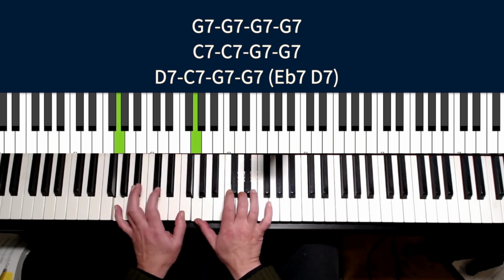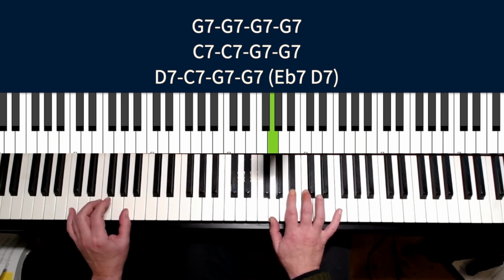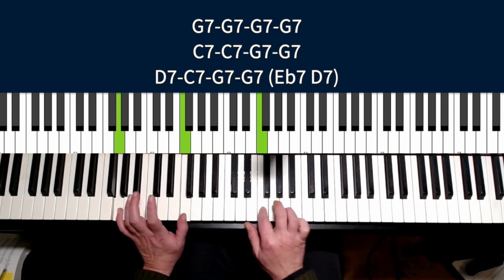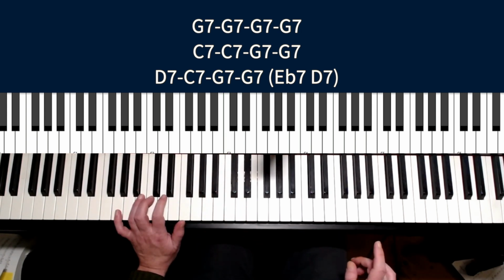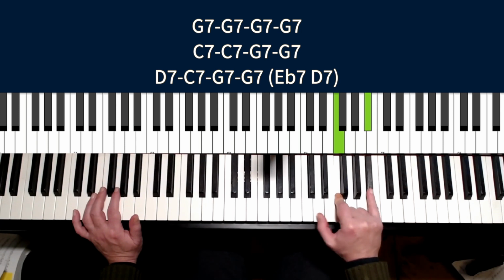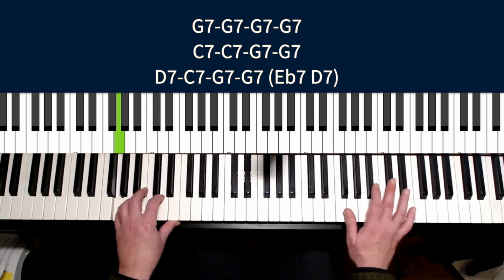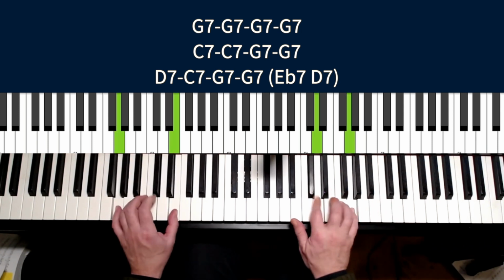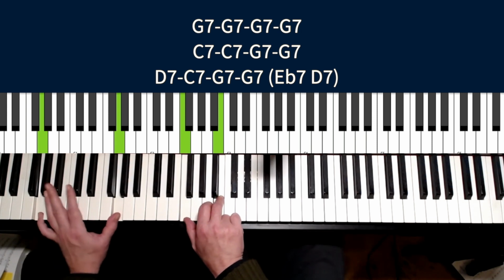No More Lovers, Old Blues, Piano Tutorial, Easy, in G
Traditional 1920s 12-bar Blues